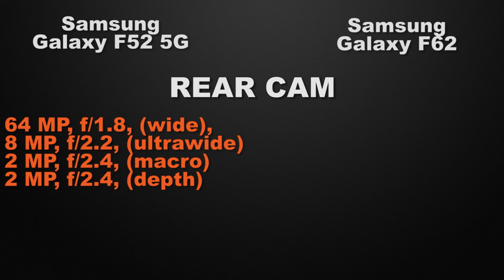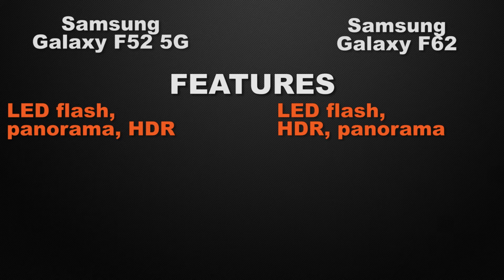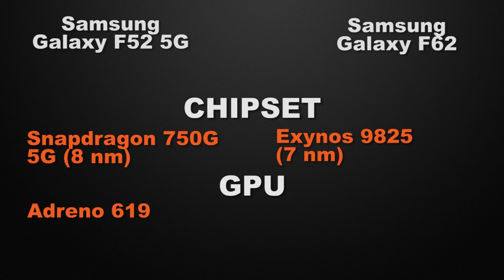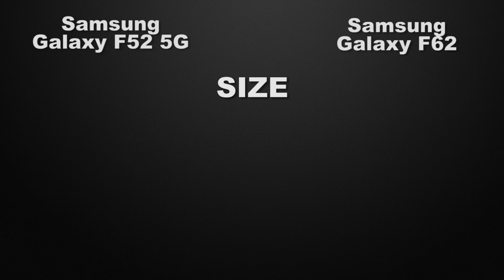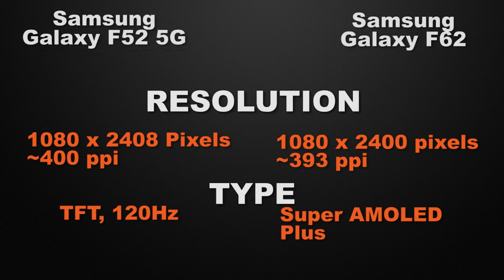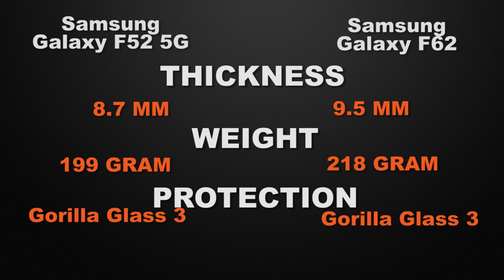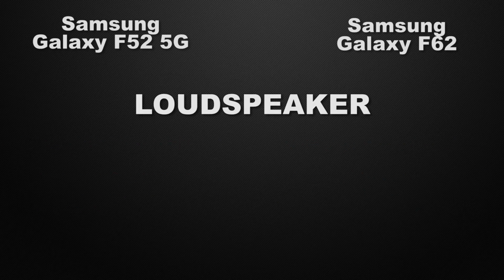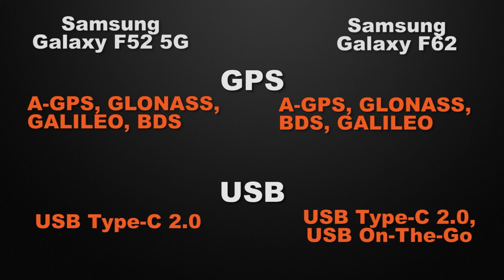Samsung Galaxy F52 5G vs Samsung Galaxy F62 | Full Comparison | Price | Review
In this video, we compare Samsung Galaxy F52 5G vs Samsung Galaxy F62 phones. both the Smartphones come with Good specs let's see which one is the best.